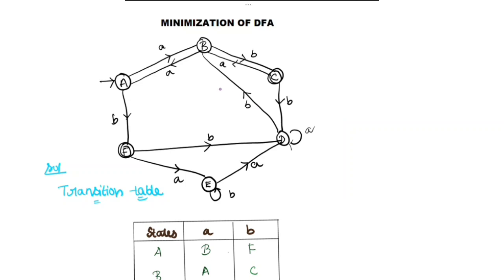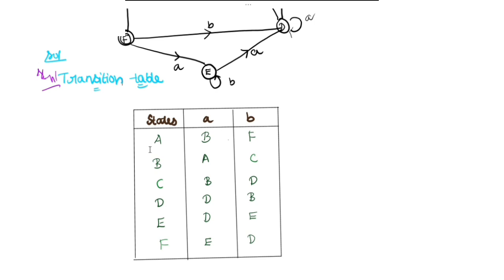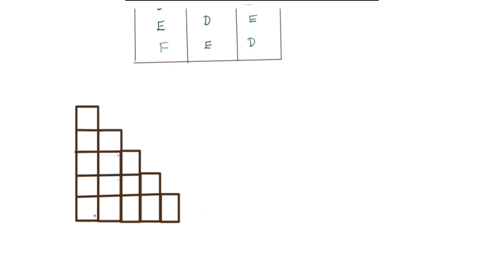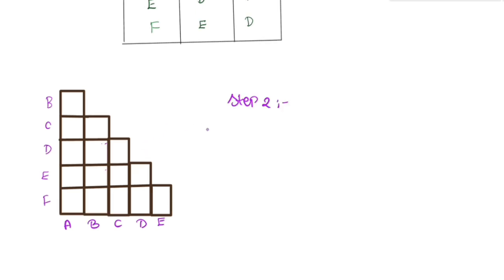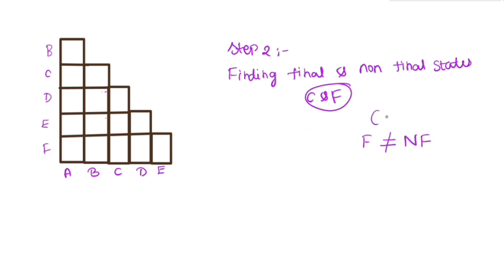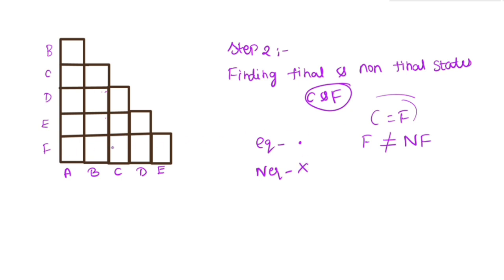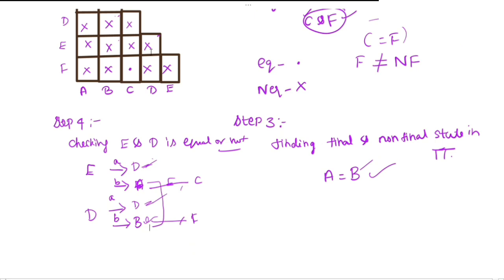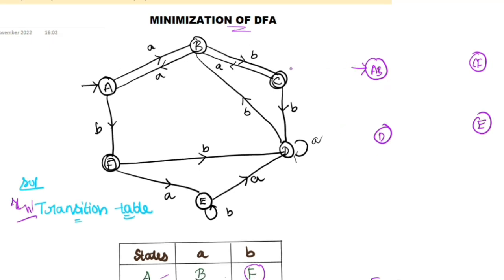Minimization of DFA using Table filling method in Tamil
In this video you learn about how to solve Minimization of dfa using Table filling method in Tamil